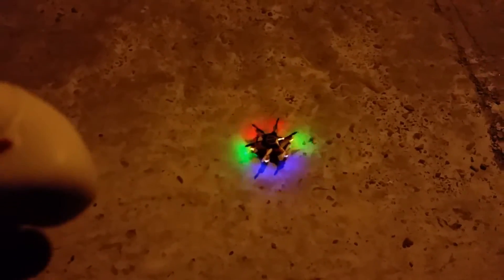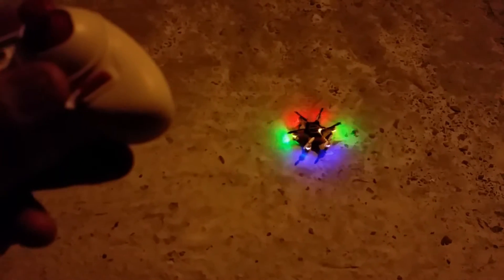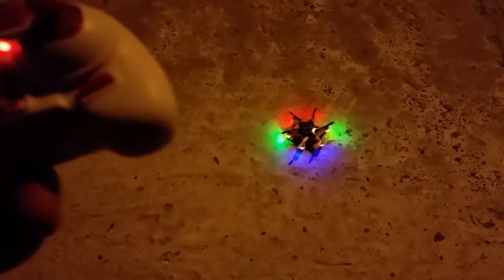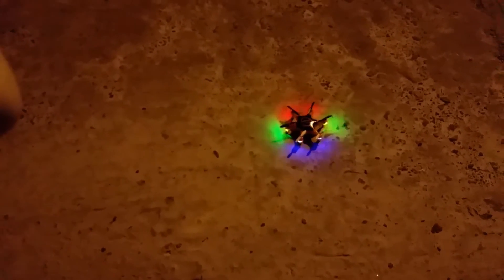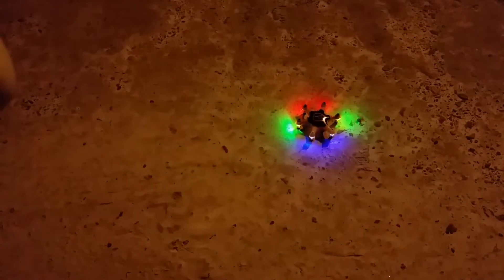Revell Hexagon Nano Night Flight